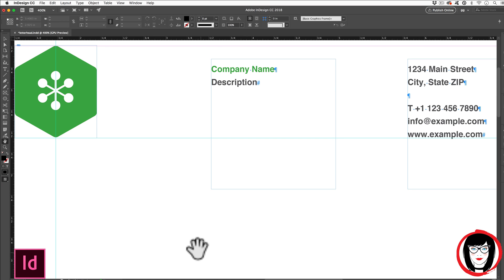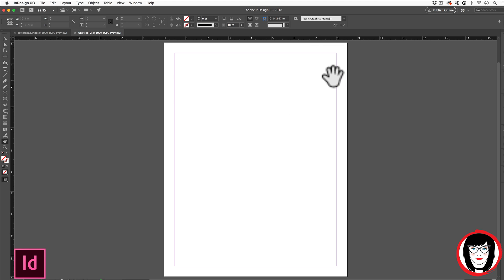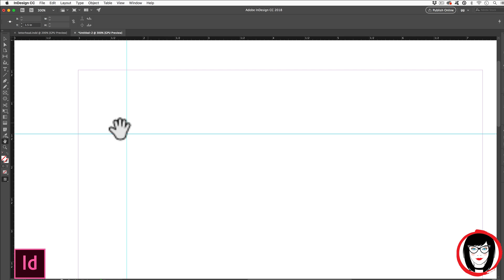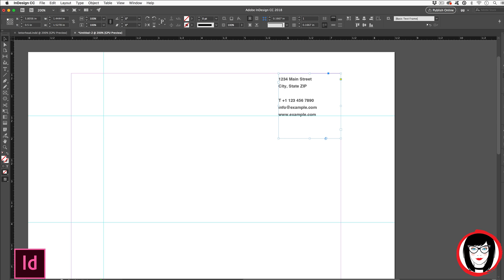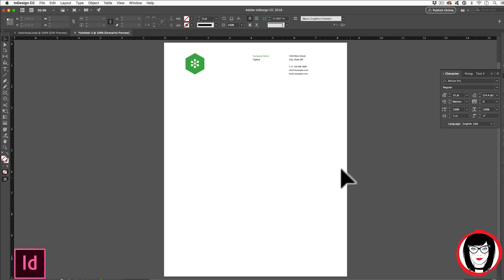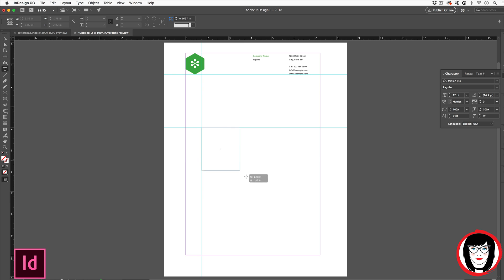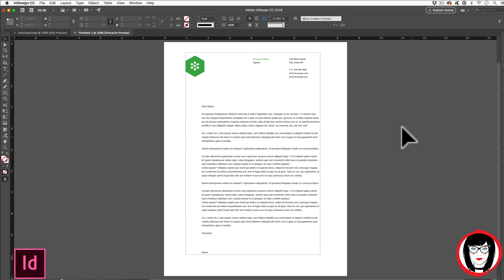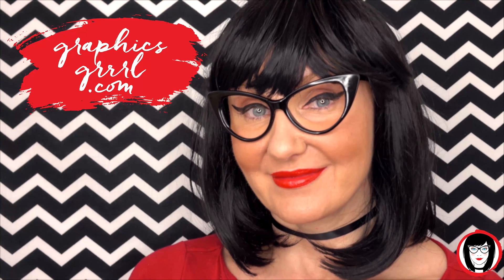how to design letterhead in InDesign!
Have a client who needs letterhead created in InDesign or even a full identity package (logo, letterhead, envelope and business card)?

In this video, I show you how to create letterhead in InDesign that works whether you’re getting the letterhead professionally printed OR allows the end user to edit their letter in InDesign and then just hit print to have it print on company stock! (Otherwise known as electronic letterhead or e-letterhead–a very affordable approach if your company doesn’t want to order a whole bunch of pre-printed letterhead.)

A big thank you to Ruben, a subscriber who submitted this tutorial request!